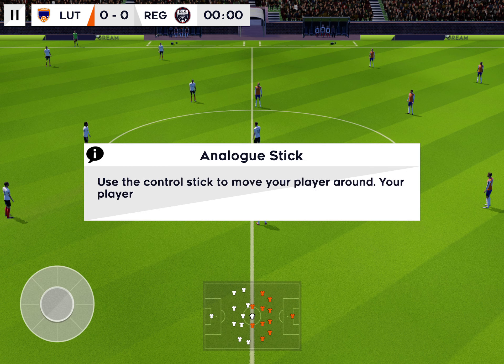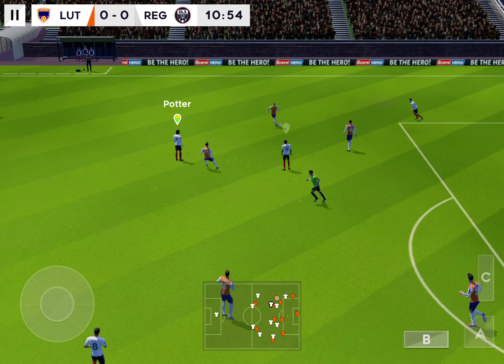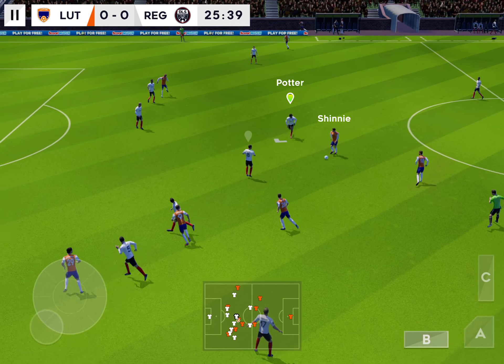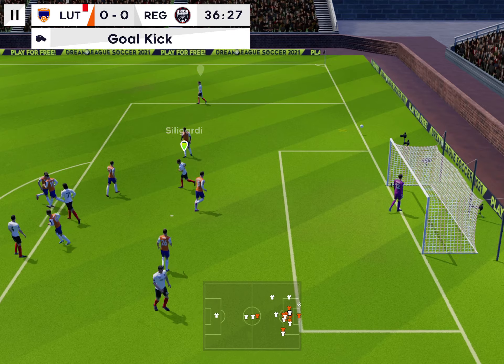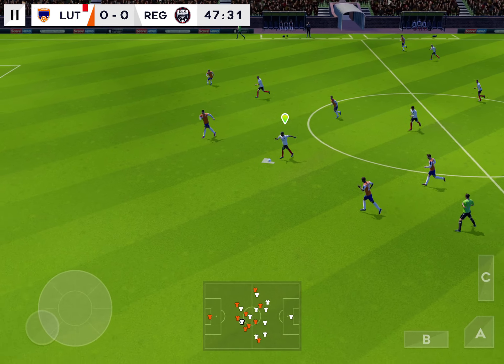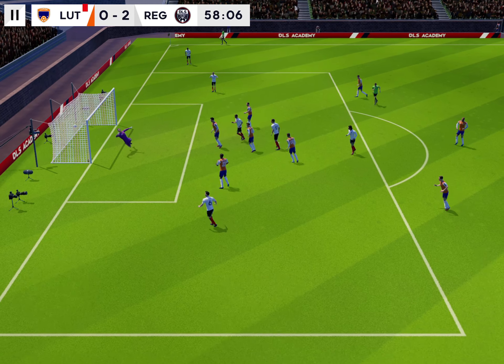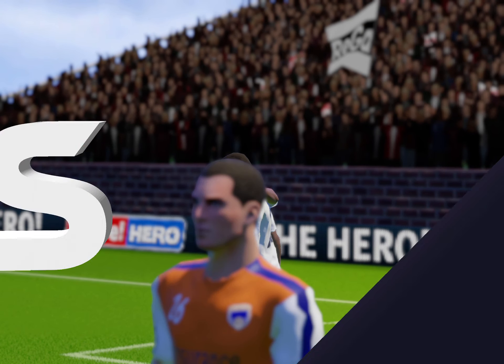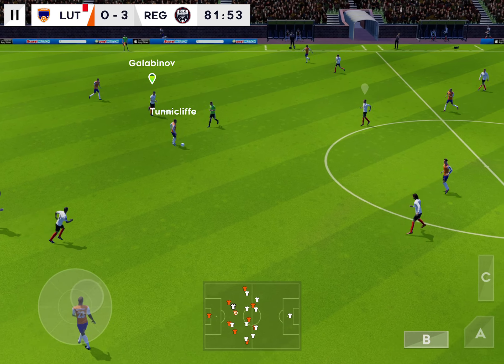Dream League Soccer 21 iOS/Android Gameplay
Dream League Soccer 2021 for iOS and Android

Device: iOS
Model: iPad Pro 2020 or 2020 iPad Pro 11 inches
Screen Recorder: Apple’s Screen Recorder App on iOS Devices